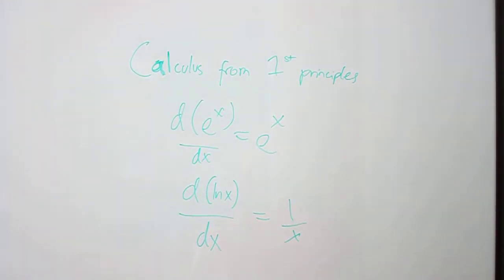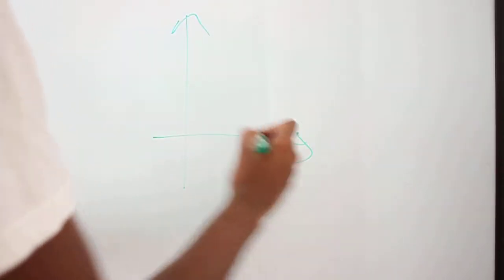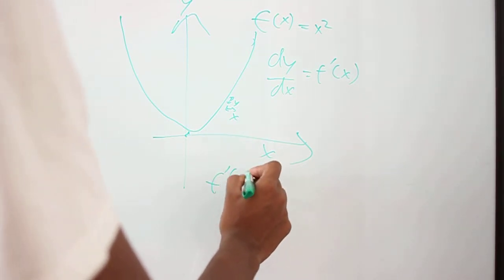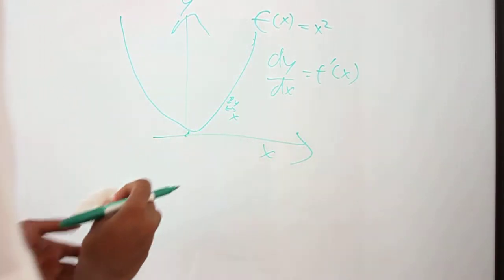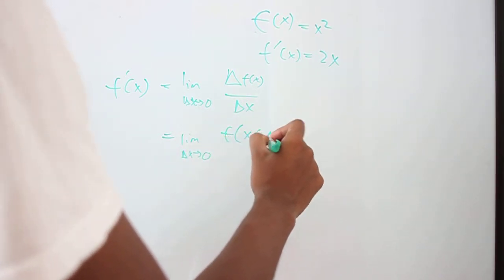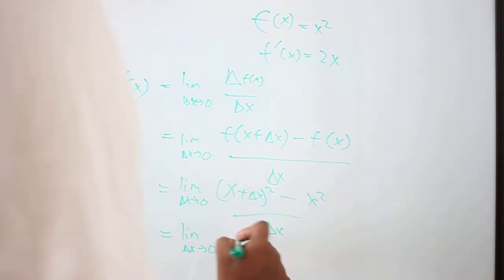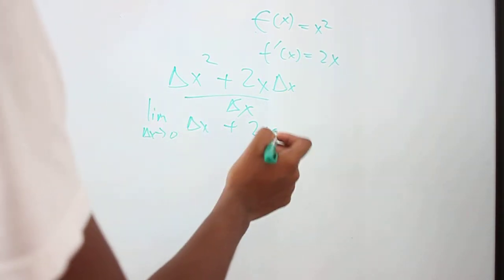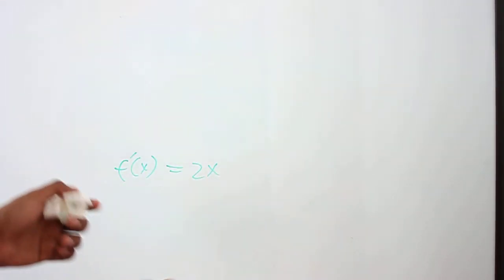Calculus from First Principles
In this video: Abi Raja, Stanford 2013